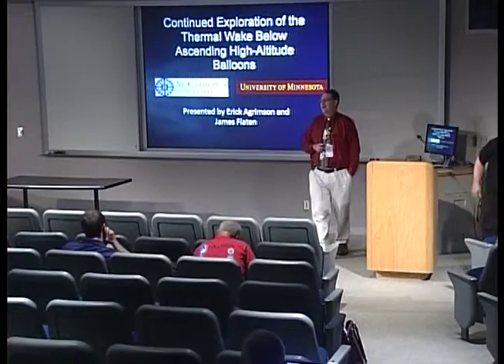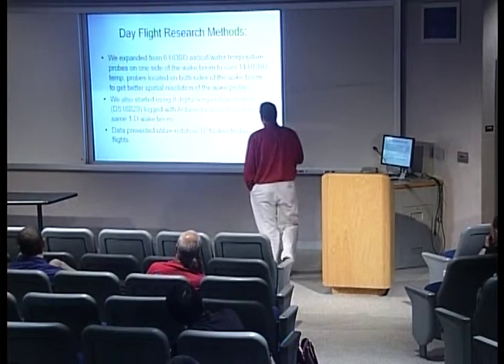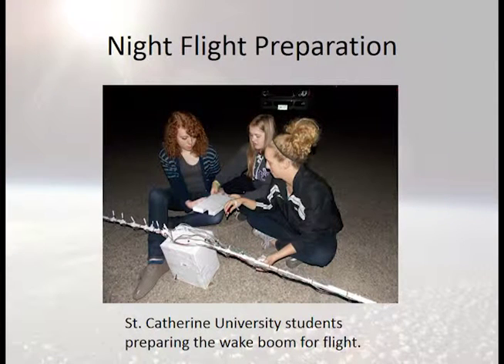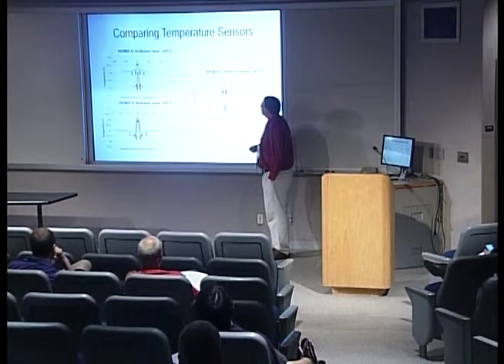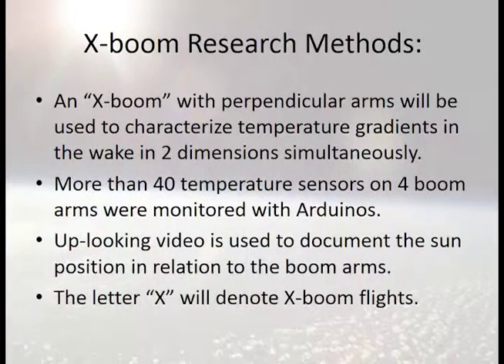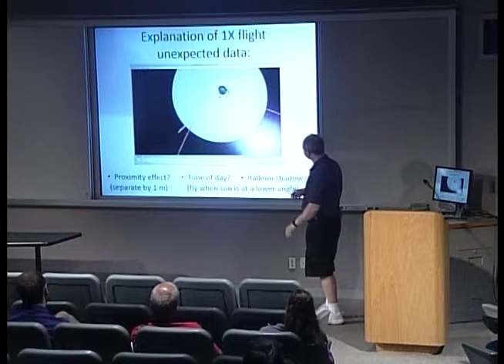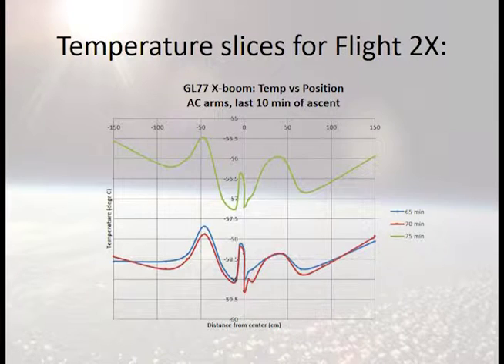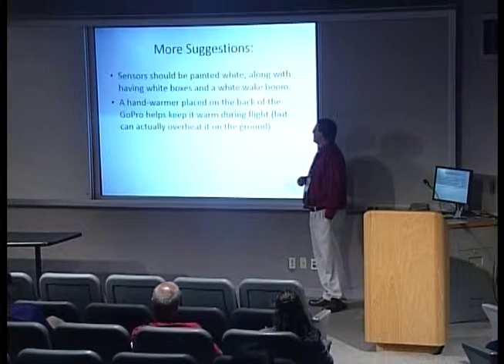AHAC 2014: Continued Exploration of the Thermal Wake Below Ascending High-Altitude Balloons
By: Erik Agrimson and James Flaten

2014 Academic High Altitude Conference at the University of North Dakota
Stratospheric Ballooning Organization